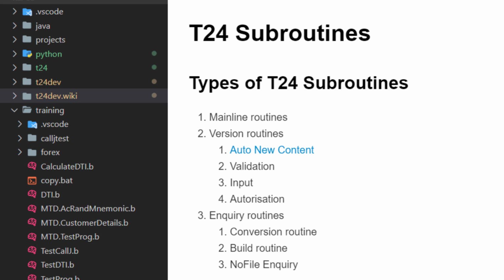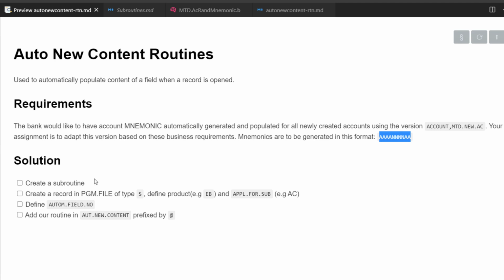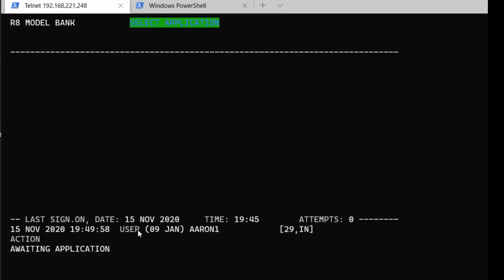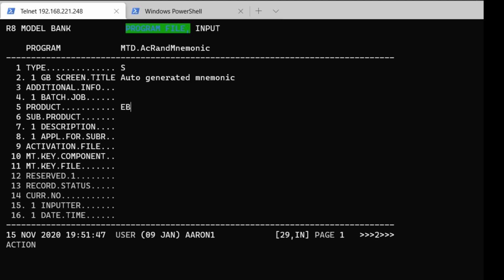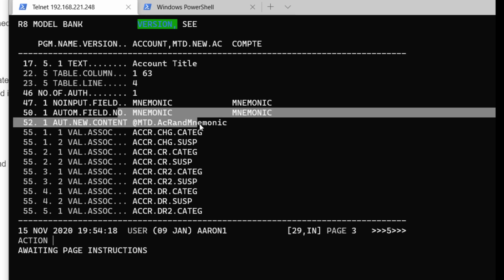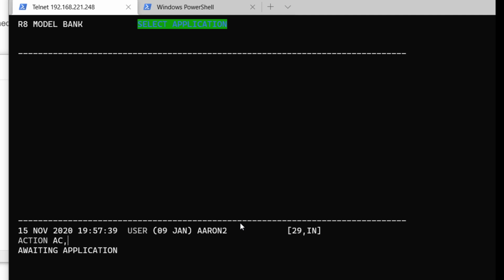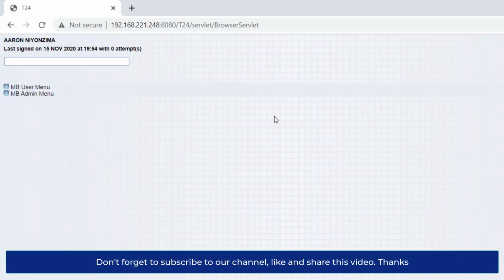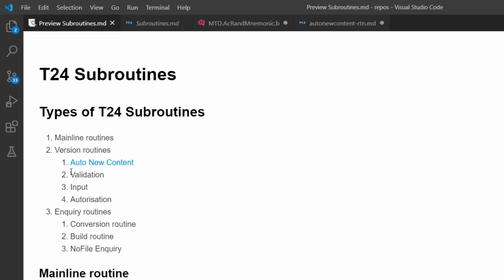How to Automatically Populate Content of T24 Version Field using Subroutine | T24 Programming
You are going to learn how to automatically populate content of a T24 VERSION field using AUTO.NEW.CONTENT routine.  You will learn the best practices in writing T24 subroutines.
This is part of new Series on T24 programming in which we will learn together all types of T24 subroutines:
1. Mainline routines
2. Version routines
   1. [Auto New Content](autonewcontent-rtn.md)
   2. Validation
   3. Input
   4. Authorization
3. Enquiry routines
   1. Conversion routine
   2. Build routine
   3. NoFile Enquiry